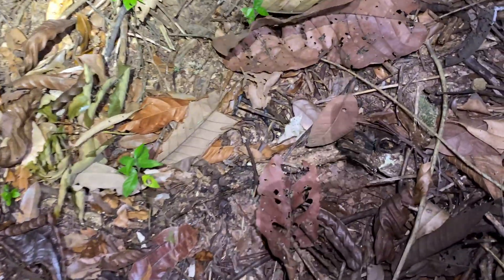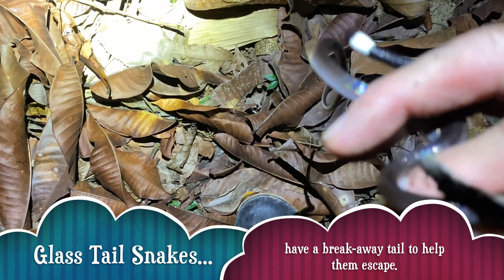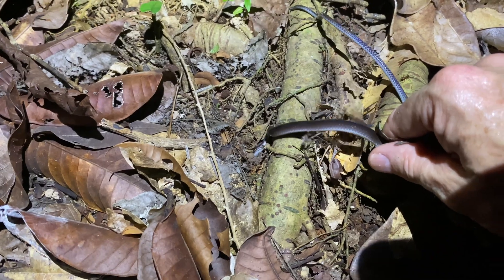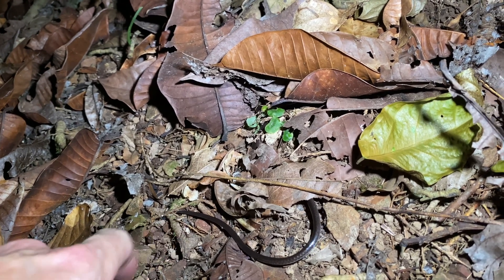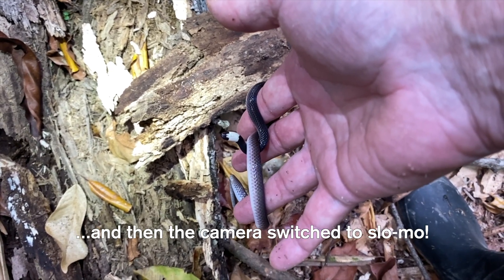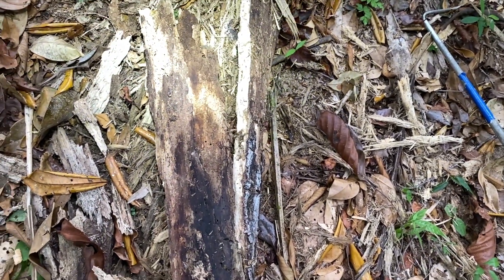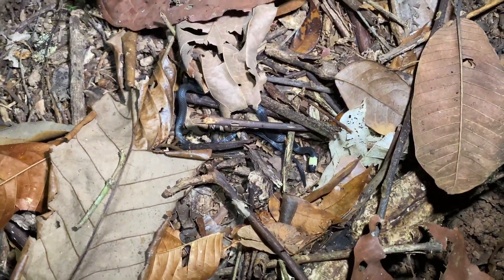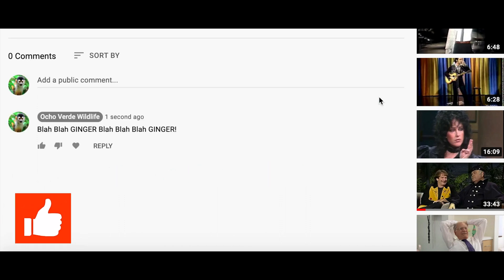Panda Face Snake Video: Mysterious Reptile with Unique Survival Tactics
Looking for an exotic and unknown snake to learn about? Look no further than the Panda Snake, also known as the Sock-Head Snake or White Head Snake (Enuliophis sclateri)! This fascinating reptile is native to the jungles of Central America and is often considered dangerous by locals, but it's actually a harmless egg eater.

In this video, we'll explore the unique features of the Panda Snake, including its relation to glass-tail snakes and its ability to break its tail to escape predators. We'll also discuss why this mysterious snake is so important to the ecosystem of its region.

👉Do you have the best microlight for snake photography available?
🔥I love my Litra Torch on sale now at AMAZON

✪ Pay attention to the pinned comment for a new SHOUT-OUT opportunity!

♦️ @smetlogik🐍🦎🐸, was the first to find the not so hidden(but fast) Easter Egg in this Blunt-Head Tree Snake Video
So that channel gets a little something in this video too.
Did YOU see it?
The photo of the sock-head snake with an almost completely white head was used with the permission of photographer Jean Bonilla Portugez.  Thanks, Jean!